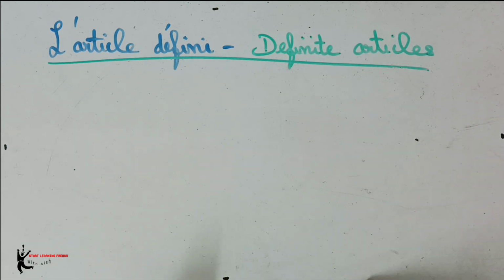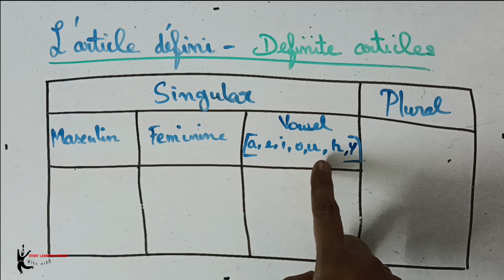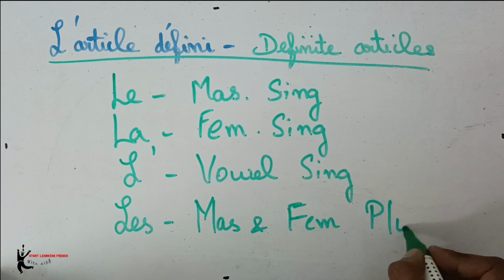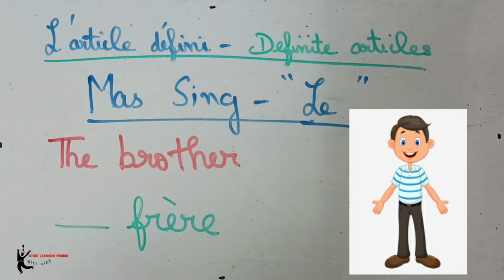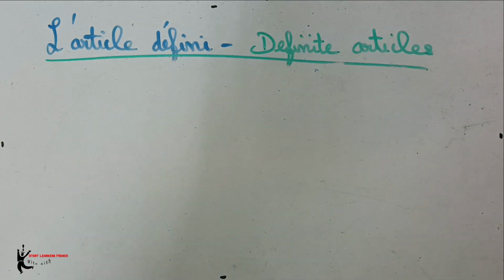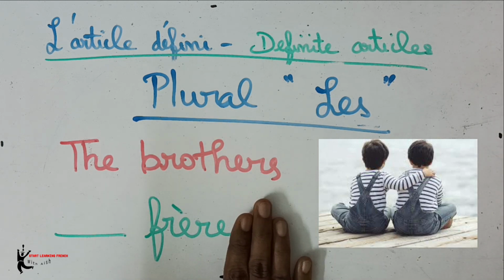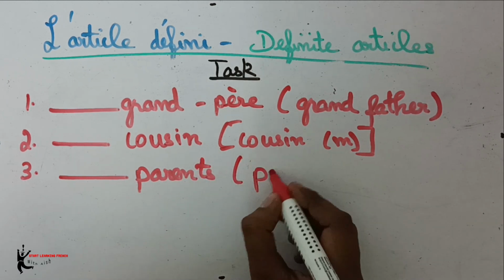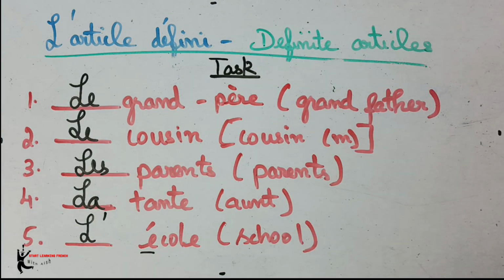French Grammar How to Use Definite Articles Correctly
In this informative video, we will delve into the intricacies of French grammar by focusing on the correct usage of definite articles. From understanding the gender and number agreements to identifying specific rules and exceptions, this tutorial will provide essential tips and examples to help learners master the art of using definite articles in the French language.